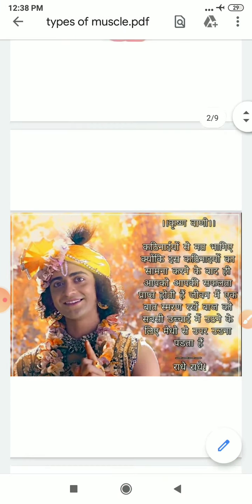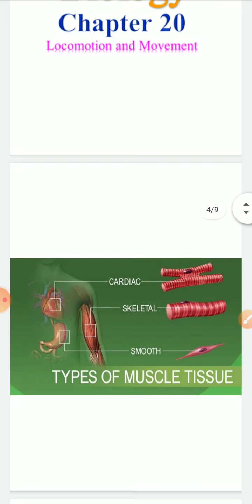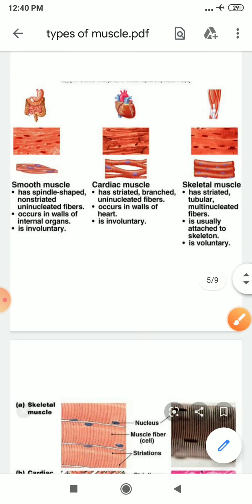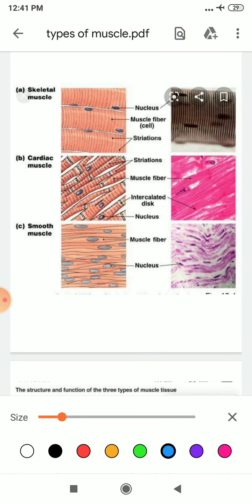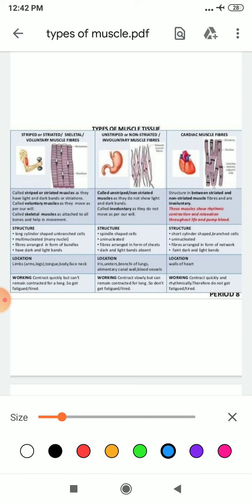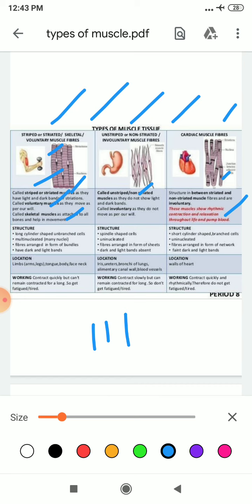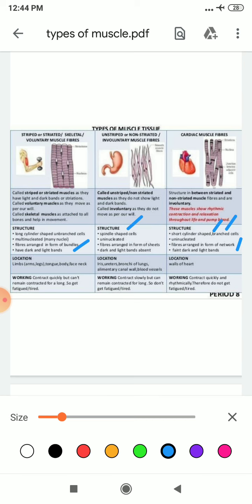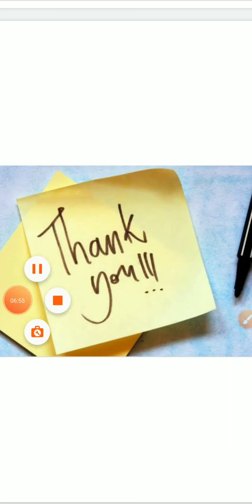Type of muscles in human